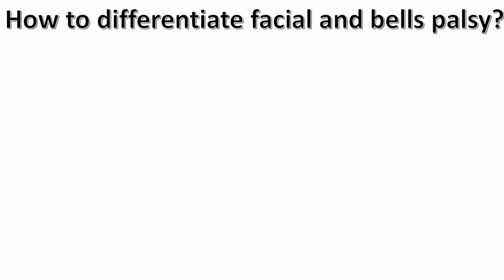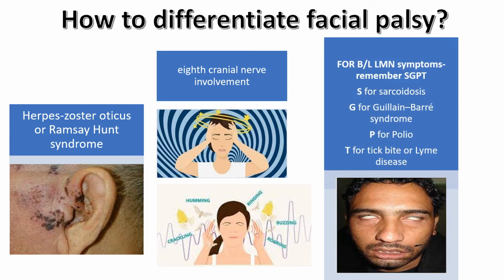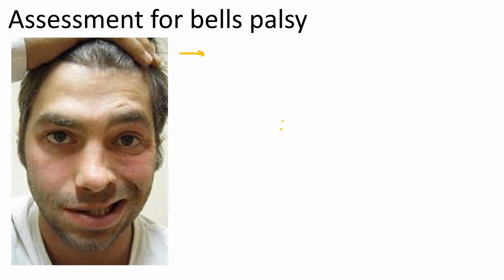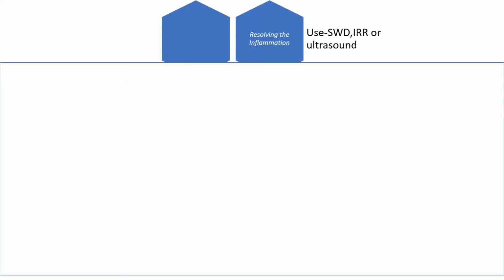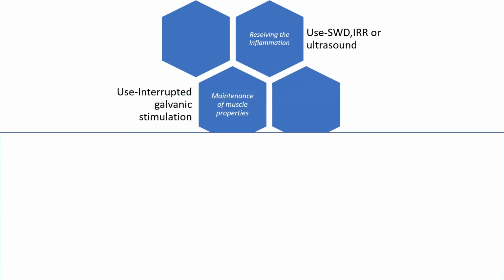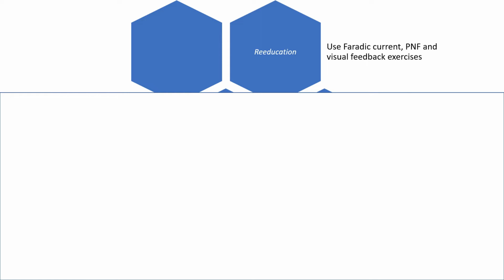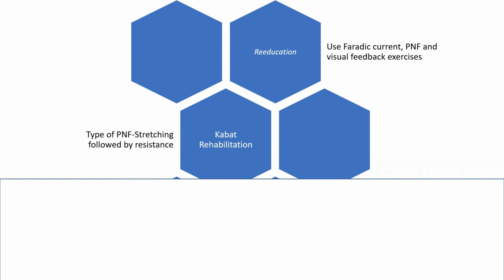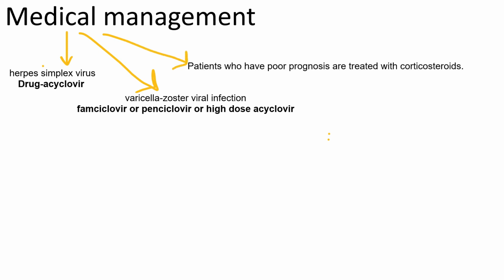Bells Palsy-Differential Diagnosis, Assessment,Treatment|Can you really predict patient's prognosis?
Hey friends, in this video you'll learn about the following
0:00-Introduction
0:35-What is the difference between bells and facial palsy?
2:56-How to assess a patient with bells palsy
3:31-Functional scale for bells palsy
4:14-Physiotherapy treatment for bells palsy
7:16-Drugs prescribed to a bells palsy patient
8:06-lifestyle changes for a bells palsy patient
8:51-Can we predict prognosis of a bells palsy patient?
9:52-Recent advances
10:13-book references
Recent advances(only the titles of research articles are mentioned here. If you want to read the full article, copy the title given below and paste it into google search)
1) Effectiveness of Facial Neuromuscular Retraining with and without Mirror Visual Feedback in Patients with Bell’s Palsy
2)Comparison of efficacy of Kabat rehabilitation and facial exercises along with nerve stimulation in patients with Bell's palsy
3)Facial Neuromuscular Retraining for Synkinesis
4)The Efficacy of Low-Level Laser Therapy in the Treatment of Bell’s Palsy in Diabetic Patients
5)Neuromuscular stimulation and shortwave diathermy in unrecovered bells palsy: A randomized study
References
clinical neurology By, Timothy J. Fowler
Clinical Neurology By, David A. Greenberg,5th_ed
Fundamentals of Neurologic Disease By, Larry E. Davis, Molly K. King
PT in neuro conditions-Glady
Handbook of neuro physiotherapy
Take care.